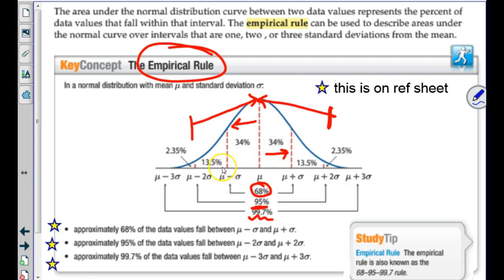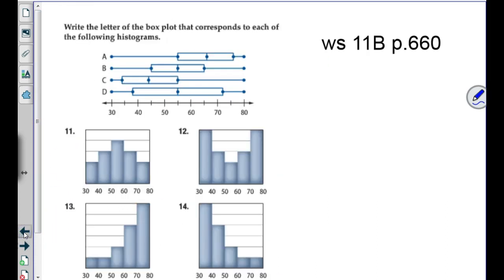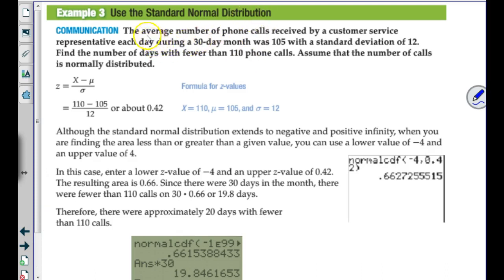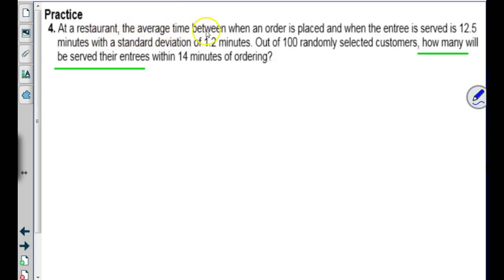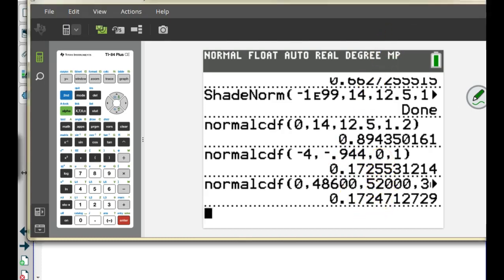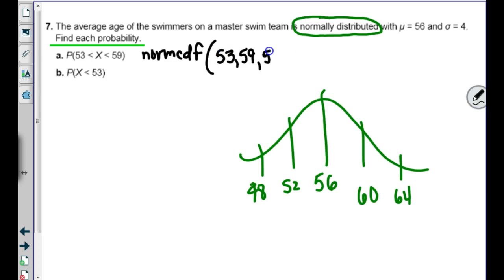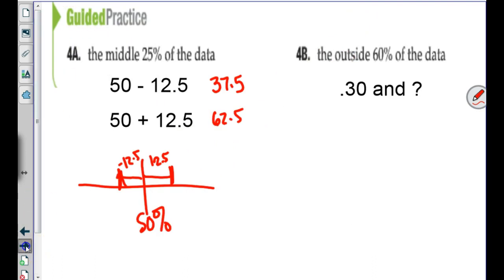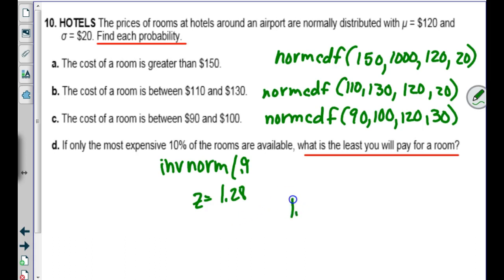11.3 Normal Dist, Zscores, Invnorm 4.1.19